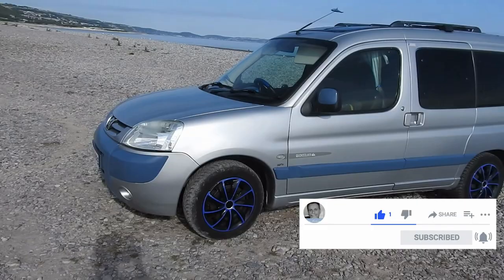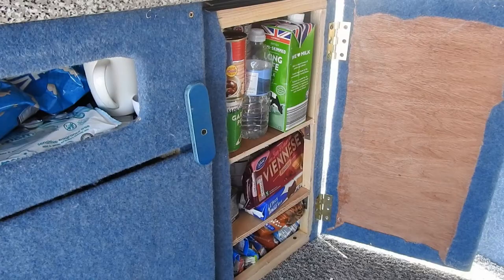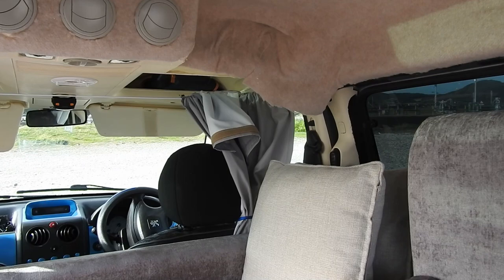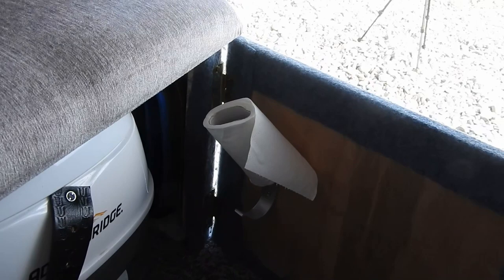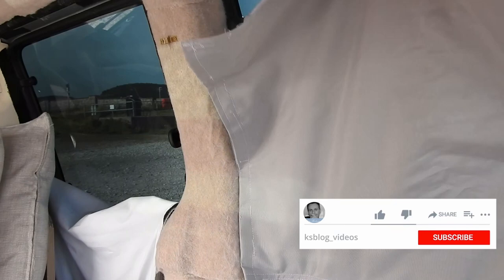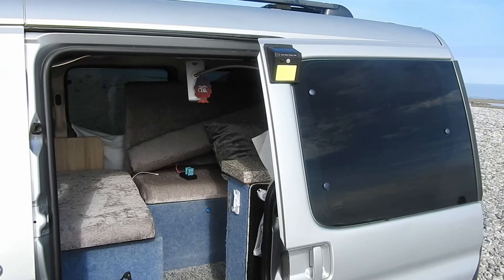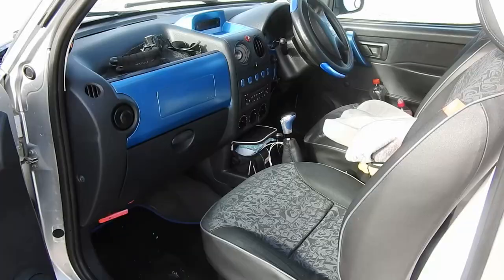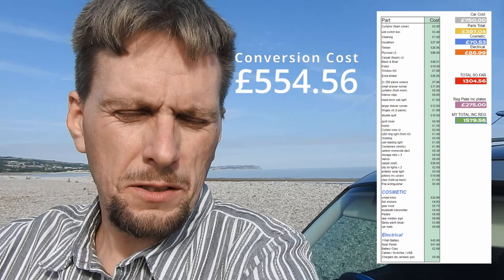CHEAP DIY STEALTH Micro Camper Conversion FULL TOUR Peugeot Partner Sleeps 2 with Solar Electrics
This is the full tour of my DIY camper conversion using a Peugeot Partner,

There are 4 parts to this series of the conversion, was converted now 2 years ago,  see the full playlist of build vids & also the full completed tour click :

Since converting have been using and been great, Make sure you SUBSCRIBE as on this channel now giving tips on using camper, thing I have learnt etc, also vlogging about trips in camper, also photography trips, but also just random stuff, and this year 2024, buying a NEW VEHICLE for new conversion something slightly bigger and will be sharing the process of that.

The videos will be better edited but more fun than these ones, as was just learning editing etc. So stay tuned though if you subscribed just to do with van stuff then the next video you see if something you aren't interested in DON'T unsubscribe as the next week's one will be van related,

Sleeps two, inside have cooking facilities, electrical system inc solar charger, Chemical toilet, Outside table and chairs, full lighting, blackout curtains, ample seating, TV (cheating using android tablet) , good amount of storage , fully insulated and carpeted, blacked out windows and more.

Originally started building this last year and like any camper build always things to add and change, but now complete, used now a good few times, advantage of a small camper like this is can park anywhere and you go unnoticed. The trip this video was filmed on was in North Wales then into Snowdonia, the trips sometimes its just me or with the missus, and doing these videos as a bit of fun, and hopefully you like them.

Cost wise this price includes the car, private plate and all the materials to get it to this state, is under £1600.

Links to items used in build

12v Cooler bag
Tablet holder
Camping stove
Portable Toilet
Drawer runners
storage nets
Fire extinguisher
100mah Leisure battery
Solar panel + Controller
10000mah Powerbank
Ring Light
USB Hub
Usb chargers
Motion Sensor lights
Outside light
Carbon Monoxide detector
Electric blanket
Gas heater
Wheel trims
Foot pedals
Window tint
Bluetooth Transmitter

### Gear links

**GENERAL GEAR**
walking stick
RGB Light

**CAMERA GEAR**
Panasonic G80
42.5mm f1. 7
Battery + charter
Flexible tripod
main tripod
Shotgun mic
Wireless mic
mic splitter 1
mic splitter 2
hotshoe adapter

00:00 - Intro
00:44 - Exterior
01:18 - Interior
02:01 - Kitchen Unit
02:40 - TV / Tablet Holder
03:05 - Ceiling
04:19 - Seats
05:33 - Bedding Storage
05:42 - Toilet
06:51 - Getting Bed Out
07:28 - Curtains
08:39 - Power / Leisure Battery
09:30 - Exterior Lighting
10:06 - Solar Charger
10:23 - Removable Table
11:47 - Cab Area
13:11 - Cost
13:32 - Outro